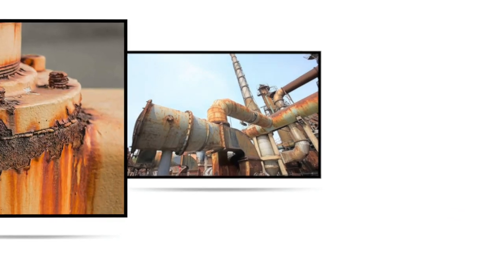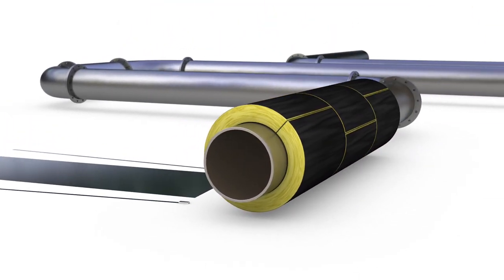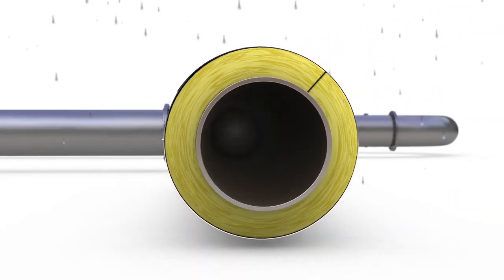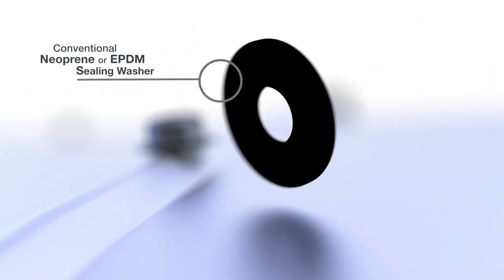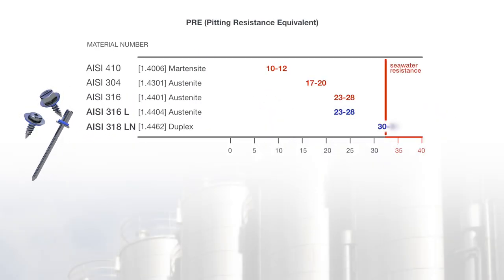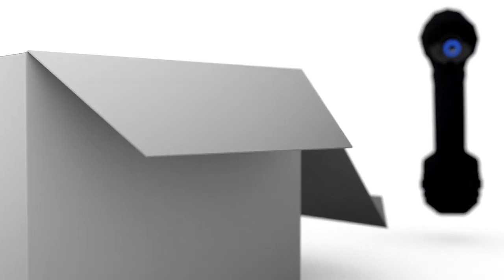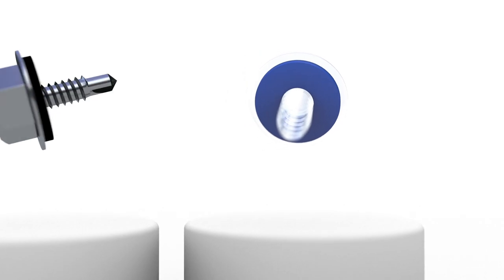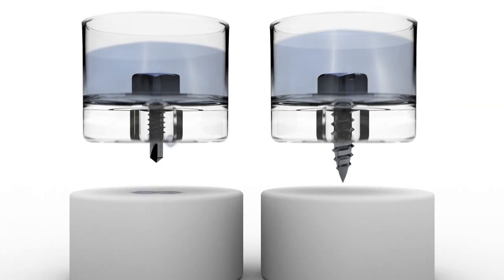Goebel Corrosion Film